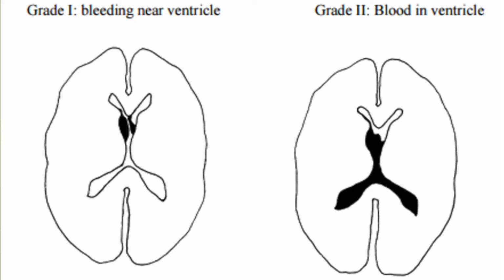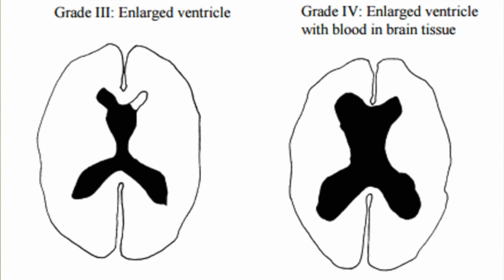Intraventricular Hemorrhage Presentation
Presentation on intraventricular hemorrhage (IVH)

References
Ballabh, P. (2010). Intraventricular hemorrhage in premature infants: Mechanism of disease. Pediatr Res. 67(1), 1-8.
Candela, L. (2020). Theoretical foundations of teaching and learning. In D. Billings, & J. Halstead (Eds.), Teaching in nursing: A guide for faculty (6th ed., pp. 246-269). Elsevier.
Chandole, R. (2019). These 13 pictures of premature babies smiling are too adorable to miss [Digital image]. No One Cares.
Children’s Minnesota. (n.d.). Intraventricular hemorrhage in premature babies. Patient and Family Education Materials.
Dadourian, M. (2018, January 16). Premature infant in plastic bag [Digital image]. Fox News.
Davis, S. (2014, May 13). Using Bloom’s Taxonomy to write learning outcomes. Pearson Education.
Gardner, S. L., Carter, B. S., Enzman Hines, M., & Hernandez, J. A. (2016). Merenstein & Gardner’s handbook of neonatal intensive care (8th ed.). Elsevier.
Hall, J. E., & Hall, M. E. (2021). Guyton and Hall textbook of medical physiology (14th ed.). Elsevier.
Methodist Children’s Hospital. (2019, January). Small baby guideline [PDF file]. PolicyStat.
National League for Nursing. (2010). Outcomes and competencies for graduates of practical/vocational, diploma, baccalaureate, master's practice doctorate, and research doctorate programs in nursing. Wolters Kluwer.
Senkevich, A. (2019). Image of Ameilia Senkevich as a 23 week preemie [Digital image].
Sharma, D. (2017). Golden hour of neonatal life: Need of the hour [Digital image]. Maternal Health, Neonatology, Perinatology, 3(16).
Torres, L. A. (2017, February 13). Huggies preemie diapers [Digital image]. Hand to Hold.

**This content is not intended as medical advice. Please talk to your doctor or pediatrician regarding any questions or concerns you may have.